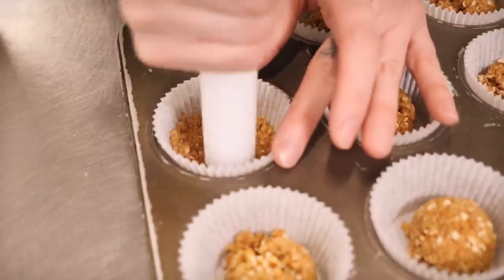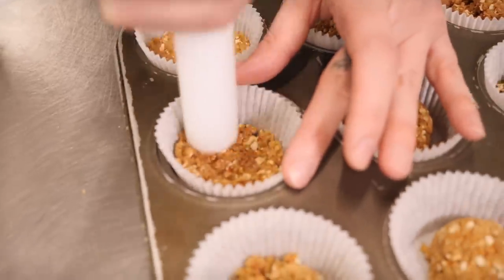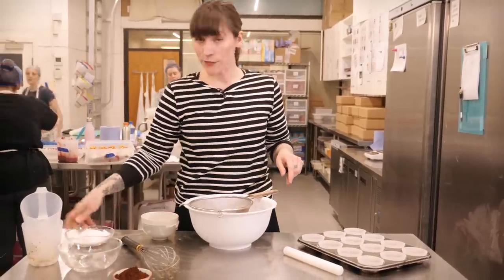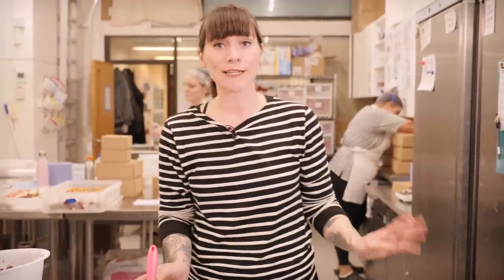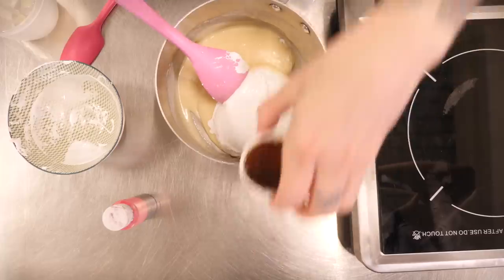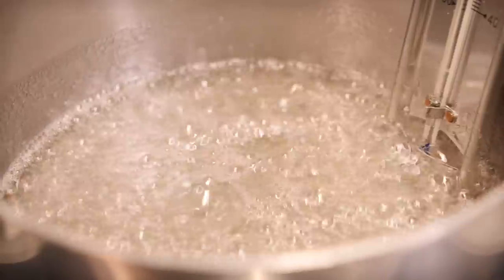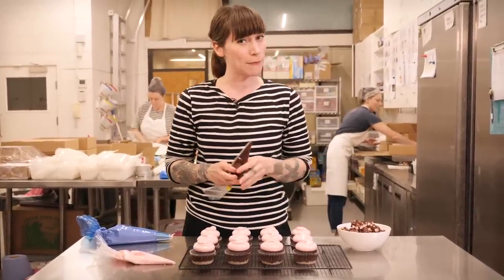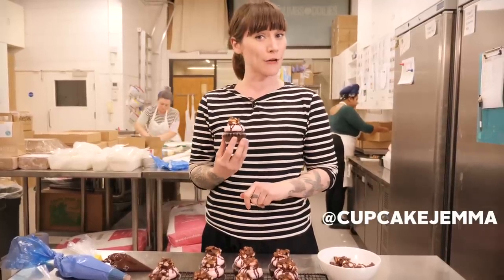Ultimate Rocky Road Cupcake Recipe & Tutorial | Cupcake Jemma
You know how to make Rocky Road now (see my previous video!) so let's take things up a few notches and cupcakify Rocky Road!

Recipe...
For the BPB
90g salty pretzels, whizzed
25g melted butter
2 tbsp Golden Syrup (or corn syrup or honey)

120g buttermilk
120ml cold coffee
110ml vegetable oil
1 lg egg
140g plain flour
185g caster sugar
35g cocoa powder
1/2 tsp bicarbonate of soda
1/4 tsp salt

For the 'Nougat' Filling
25g butter
100g caster sugar
30ml evaporated milk
100g Marshmallow Fluff spread
1 tsp vanilla extract
a drop or two of pink food colouring

CAKESTAGRAM: @crumbsanddoilies

Crumbs & Doilies
1 Kingly Court
London
W1B 5PW